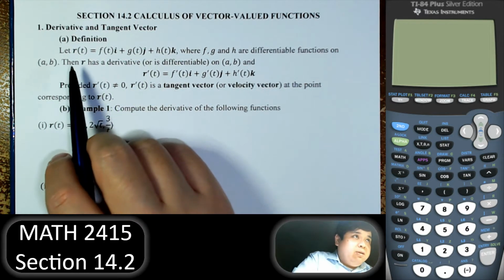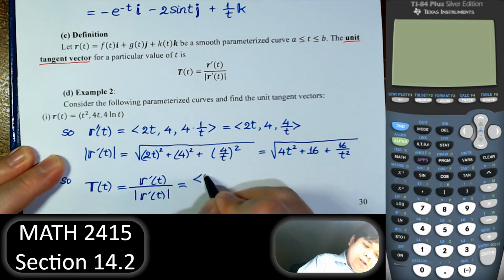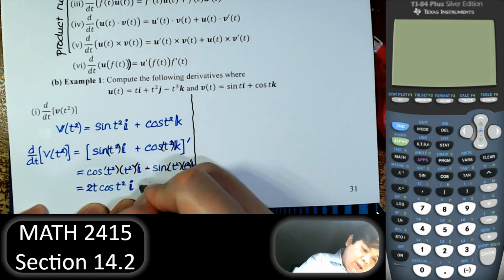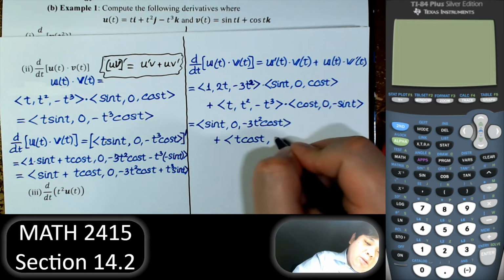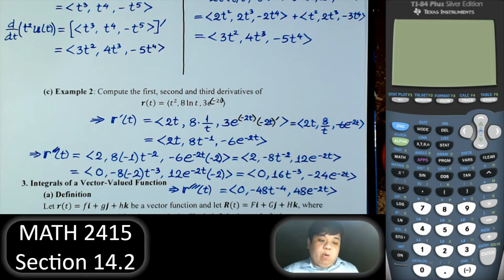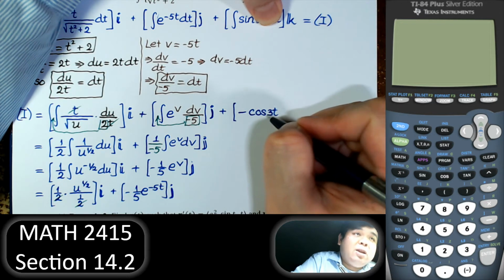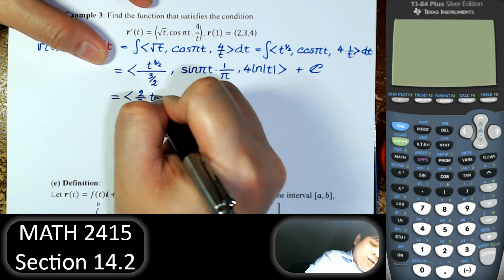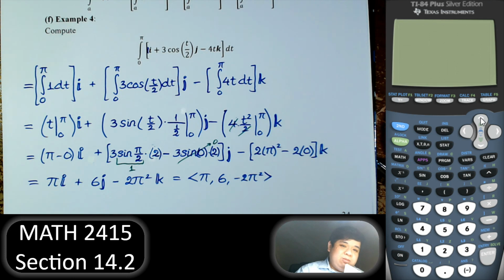Calculus 3 - Module 1 - Section 14.2